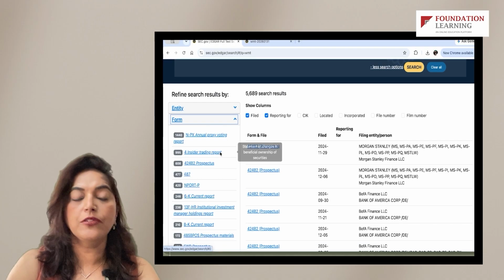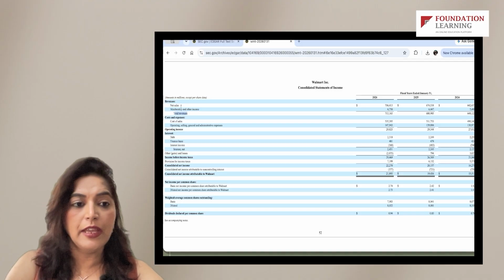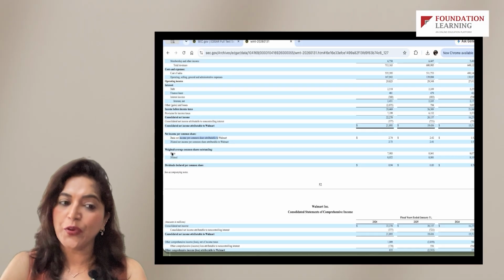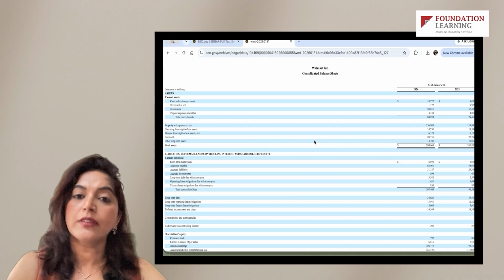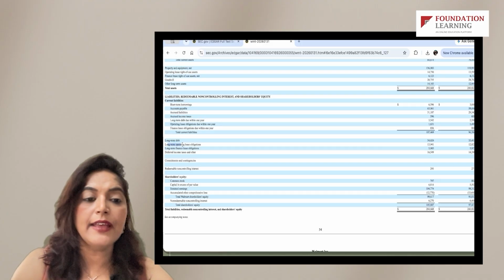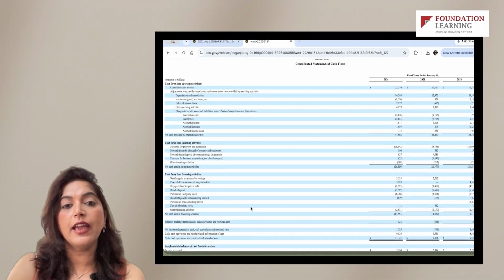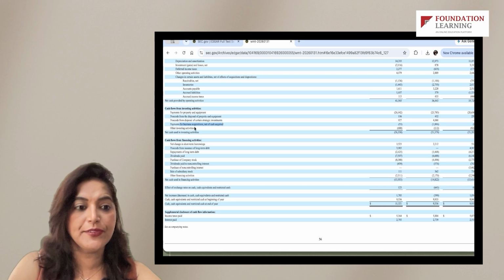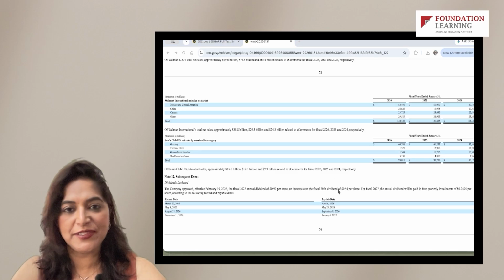Walmart Financial Statements Explained | Annual Report Analysis L-4 | By CPA CMA Pallavi Sharma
for web portal org code is yoebp
Contact -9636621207 for full course and counselling
Website Link is -